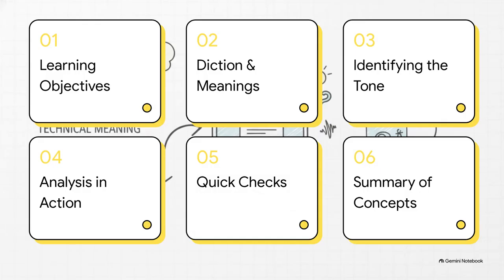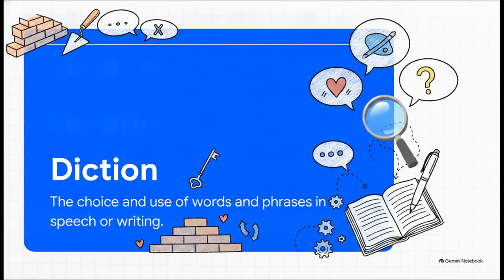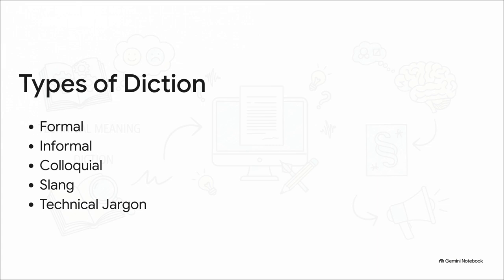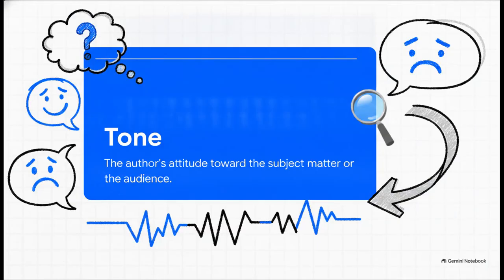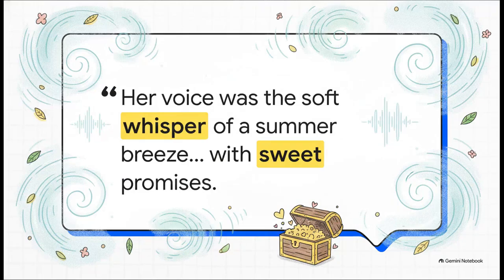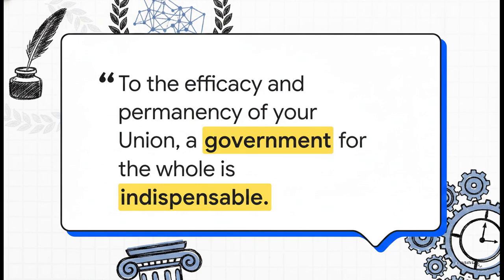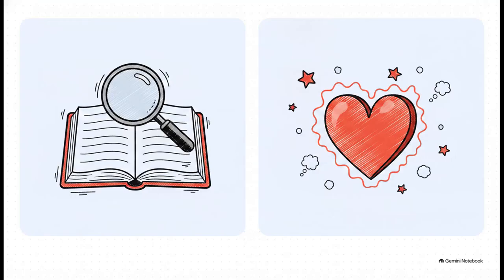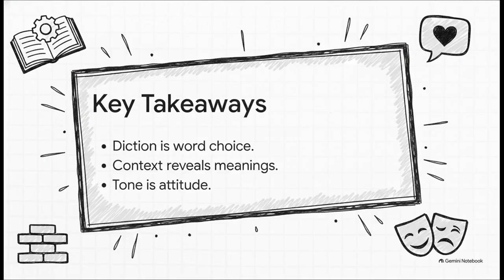Grade 9 English: Technical Meanings, Diction, and Tone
Learn how to find the technical meanings of words, how diction shapes a text, and how to identify an author's tone.

Chapters:
0:00 Intro
0:45 Section 1: Objectives
1:16 Section 2: Diction and technical meanings
2:38 Section 3: Identifying tone
3:30 Section 4: Model analysis
4:58 Section 5: Quick checks
5:49 Summary

Grade 9 English U05 L01 — Determine the technical meanings of words and Identify…